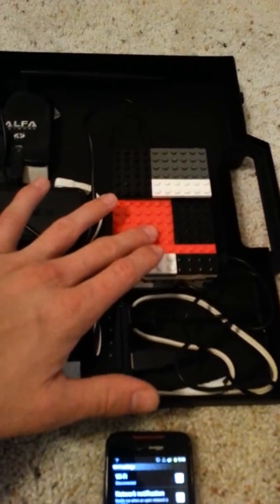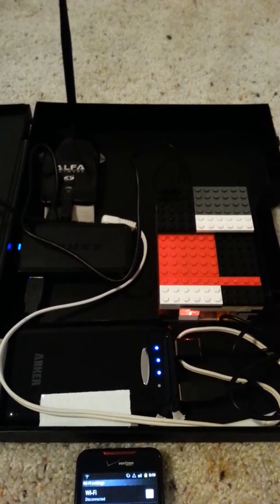Raspberry pi b+ mana-tool kit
google hacking hot spot, mana-toolkit, raspberry pi b+, kali install